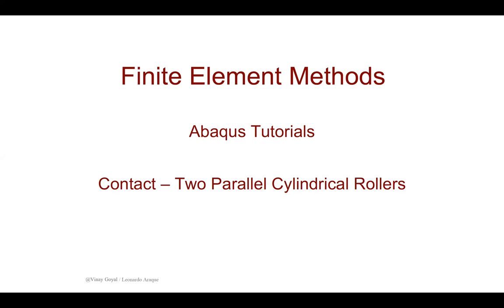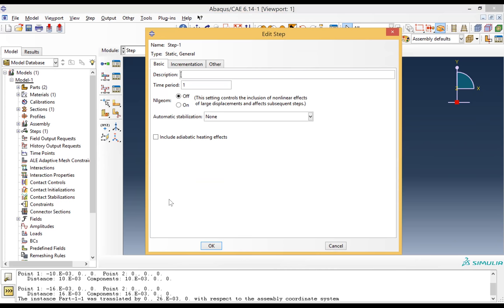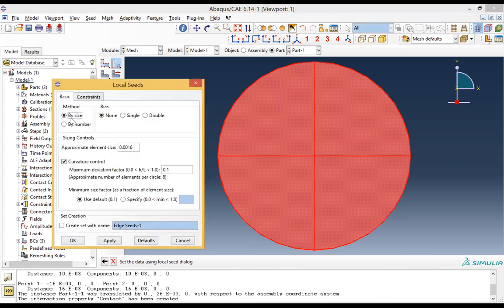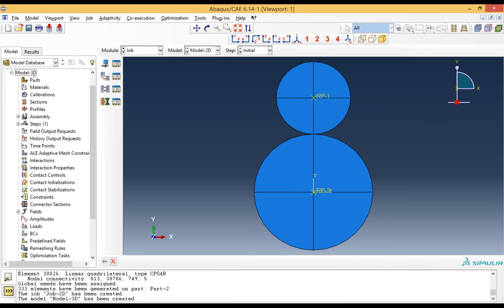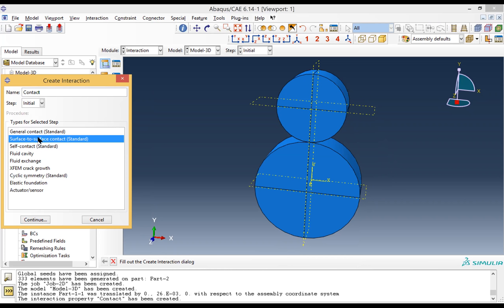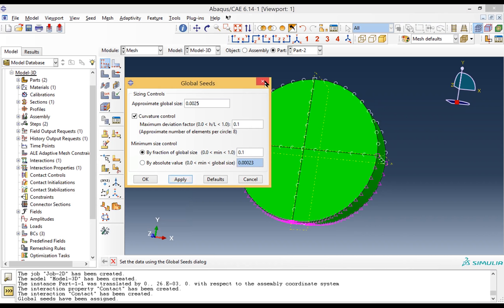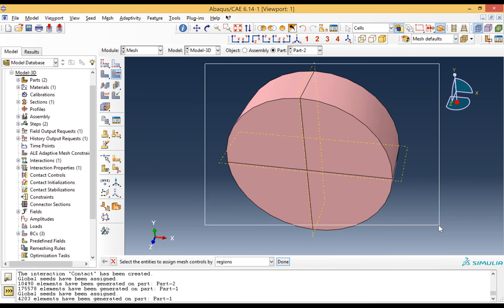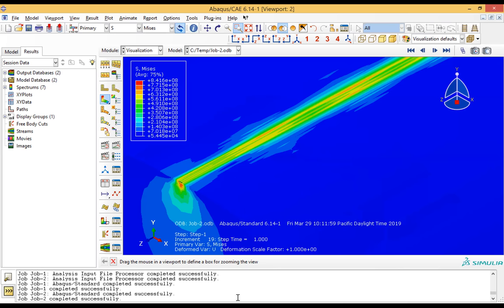ABAQUS Tutorials Contact Problems (2D and 3D)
Leonardo Araque guides us through the analysis of cylinders in contact and the handcalculations corresponding to  this Hertzian contact problem.